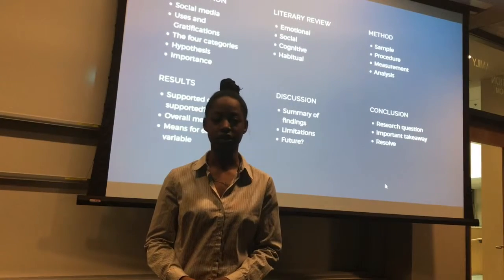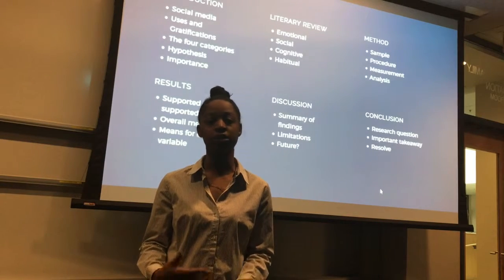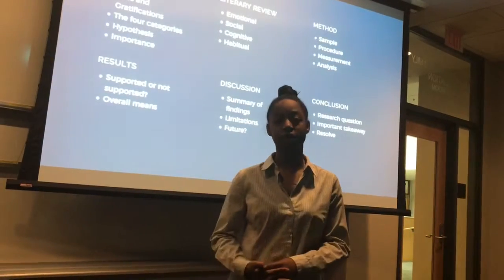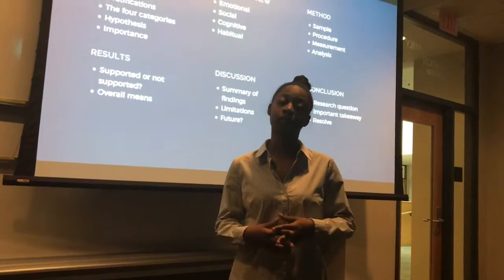Dasia Suesberry CMST 4899 Senior Project Presentation